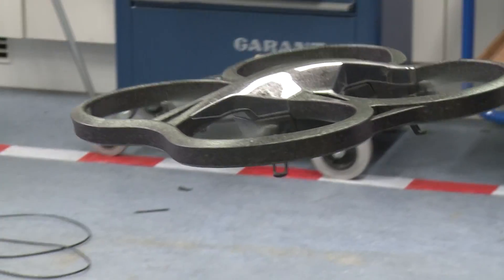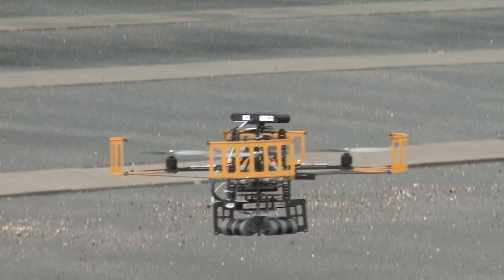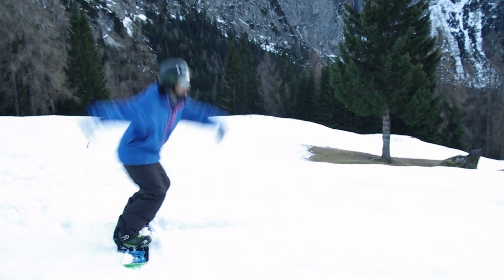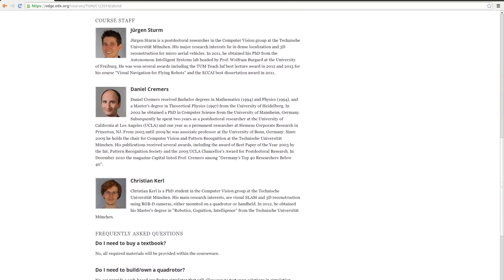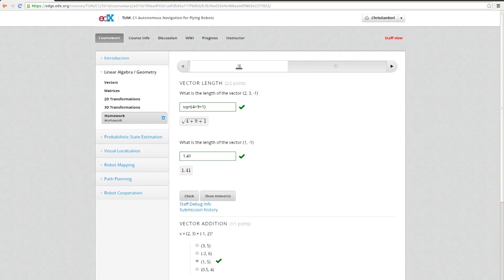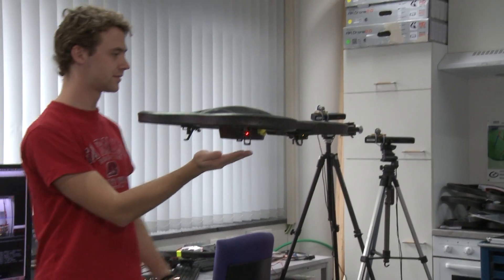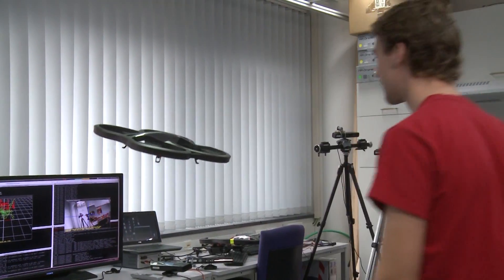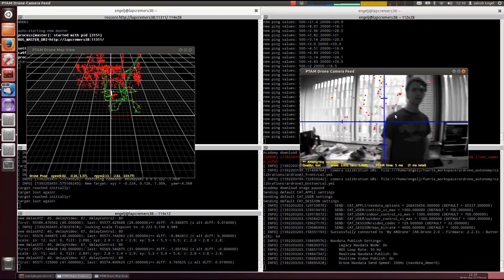Autonomous Navigation for Flying Robots - Teaser Video for EdX Course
This is the teaser video for our EdX course on "Autonomous Navigation for Flying Robots" starting on May 6th. Sign up for the course at

In recent years, flying robots such as miniature helicopters or quadrotors have received a large gain in popularity. Potential applications range from aerial filming over remote visual inspection to automatic 3D reconstruction of buildings. Navigating a quadrotor manually requires a skilled pilot and constant concentration. Therefore, there is a strong scientific interest to develop solutions that enable quadrotors to fly autonomously and without constant human supervision. This is a challenging research problem because the payload of a quadrotor is uttermost constrained and so both the quality of the onboard sensors and the available computing power is strongly limited.

In this course, we will introduce the basic concepts for autonomous navigation for quadrotors including topics such as probabilistic state estimation, linear control, and path planning. You will learn how to infer the position of the quadrotor from its sensor readings, how to navigate along a series of waypoints, and how to plan collision free trajectories. The course consists of a series of weekly lecture videos that we be interleaved by interactive quizzes and hands-on programming tasks. The programming exercises will require you to write small code snippets in Python to make a quadrotor fly in simulation.

This course is intended for graduate students in computer science, electrical engineering or mechanical engineering. The course is based on the TUM lecture "Visual Navigation for Flying Robots" which received the TUM TeachInf best lecture award in 2012 and 2013. The course website from last year (including lecture videos and course syllabus) can be found